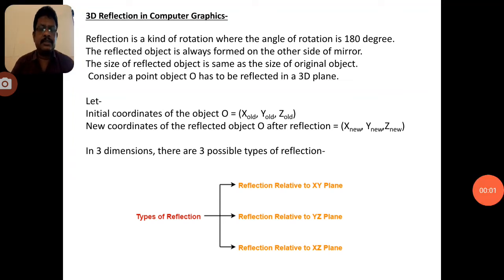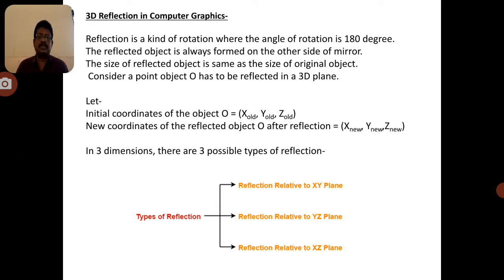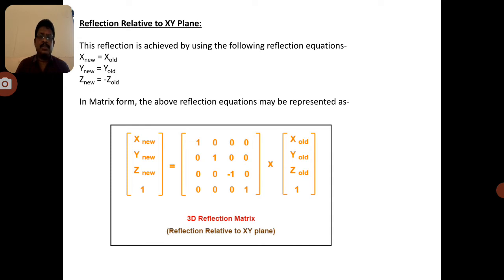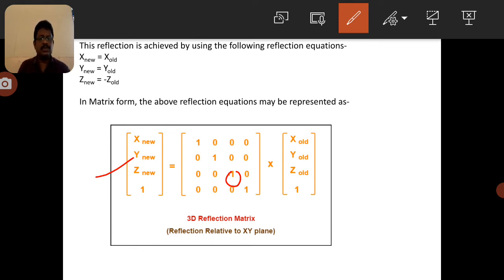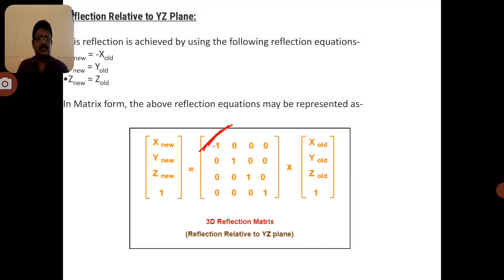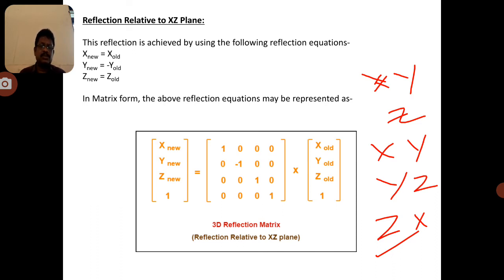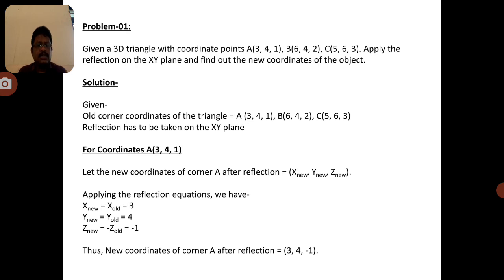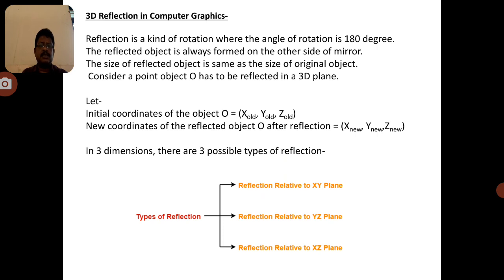3D Reflection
Computer Graphics